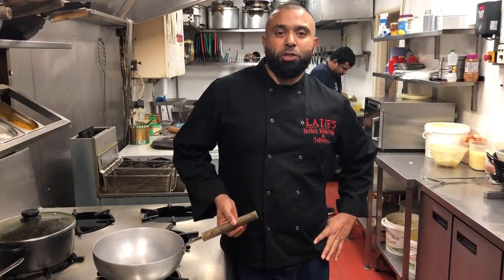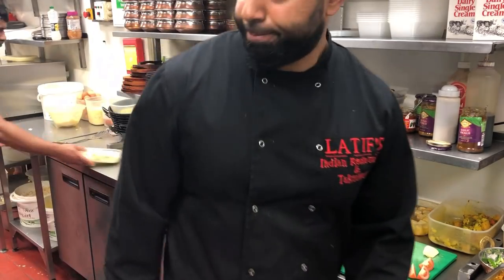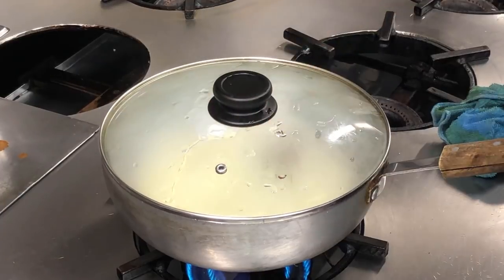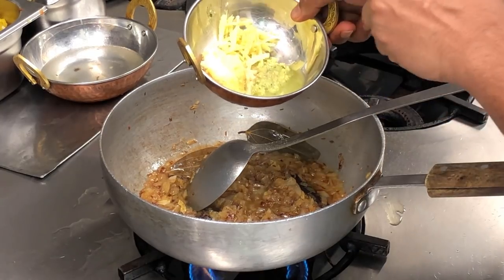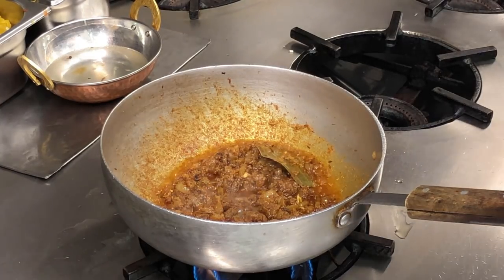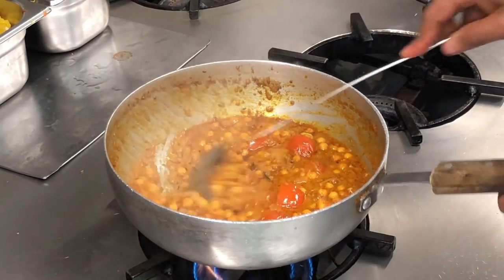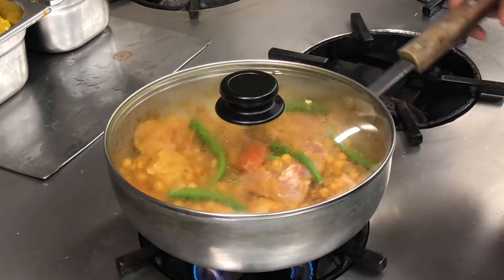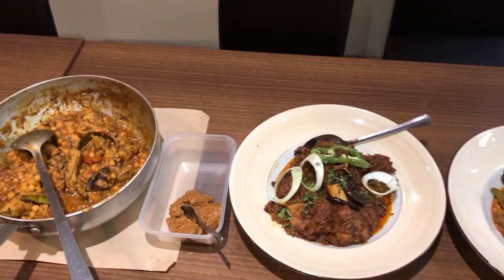Chicken Chana masala - Chickpea curry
If you don't know what to do with that old can of chickpeas you have way back in the cupboard, make them into something worth eating with this recipe!

Ingredients:
Serves 3-4

1.2-1.4 kg chicken
1/2 vegetable oil
4 Cardamom pods
2 Bay leaves
2 cinnamon sticks (2inch)
1 tsp cumin seeds
1 tsp garlic paste
1 tsp ginger (finely sliced)
2 medium onions (diced)
1 tsp chilli powder
1 tsp curry powder
1 tsp garam massala powder
1 tsp coriander powder
1/2 tsp cumin powder
2 tbsp yogurt
2 tomato cut in wedges
1 & 1/2 can chickpeas
Handful fresh coriander to garnish

Method:

Prepare your ingredients by combing the powdered spices in a small bowl in the proportions mentioned above,
chop the ingredients as mentioned above and set aside.
Now we can start the dish.

Add half a cup of vegetable oil to your pan, remember it has to be suitable for 1.2-1.4 kg of chicken parts and have some room to stir also.
Bring it to a medium high heat before adding your bay leaves, cardamom pods, cassia bark/cinnamon stick and cumin seeds.

When you hear them start to crackle and pop, add your onions and mix well, make sure you give the onions 10 minutes or so, take your time and keep stirring so that your onions don't burn. Turn down the heat if you think they are cooking too quickly and a splash of hot water goes a long way to avoiding burns and helping cook them thoroughly.

Once they start to go golden and translucent, add 1 + 1/2 teaspoons of salt, this will help them release the moisture they have left and caramelize. Cover with a lid and give it a few more minutes till you think they are almost done.

Next comes the flavour! Add 2 teaspoons of ginger paste and 2 teaspoons of garlic paste as well as your finely sliced ginger, mix well  and cover for a few minutes until the garlic and ginger is incorporated into the sauce.

Time for our spice mix, add your cumin, coriander, garam masala powder, chilli powder and curry powder into the pan and stir well to combine, if you dry out the pan completely with the powders be careful of them burning and add a few splashes of hot water, but let the spices fry for a few minutes gently or 1 minute on a high heat.

After a few minutes, add your tomato puree and stir, then your yoghurt and stir.
make sure the yoghurt is room temperature and you have the heat on medium high so as to prevent the yoghurt curdling. Now that you have a much thicker sauce you can add in your chickpeas and tomato wedges. Give the dish a few minutes for the tomatoes release their moisture and all the ingredients to mingle.

Finally our chicken can go in! Stir well to combine and then chase that with some green chillies, make sure to either make a small cut or rip off the heads of the chillies so that they release their flavour into the sauce.

At this point we are purely making sure the chicken is cooked through and reducing the sauce! Stir your chicken as appropriate for your pan and heat, every 5 minutes should be fine but once the sauce thickens you may want to check it more often than that. Make sure to cook it for at least 20 minutes on a medium high heat but you could slow cook it from here on out for maximum flavour if you wanted. just as long as the chicken is well cooked and sauce is thick you will have plenty of flavour.

 Reduce until desired consistency for the sauce and garnish with fresh chopped coriander while its still hot! Serve over boiled rice and enjoy!